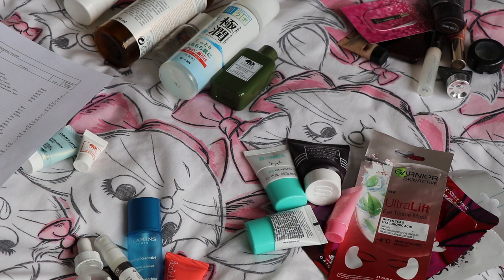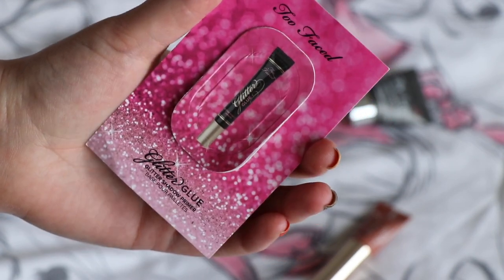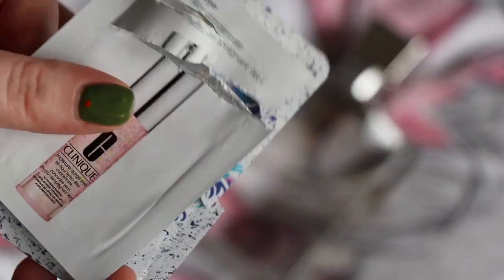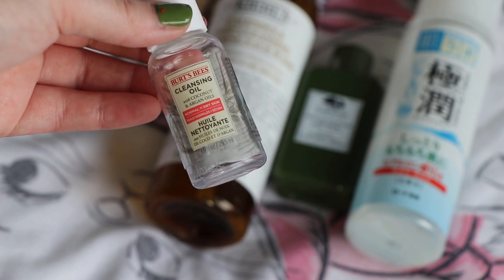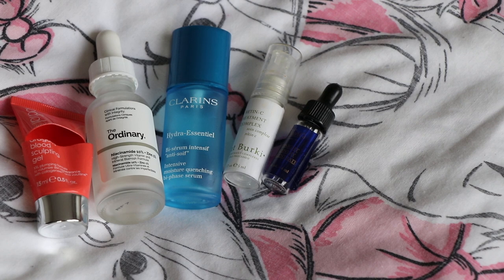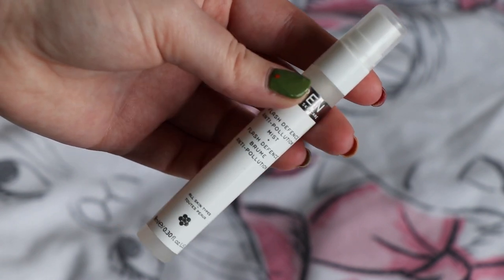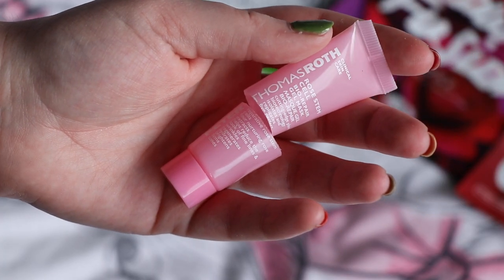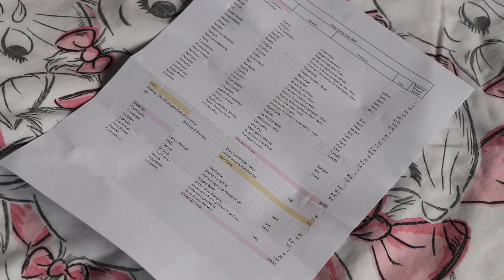Recent Empties - over $700 worth of beauty trash! | Rose Keats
The beauty trash I accumulated over the past few months, adding up to worth over $700! Talking through what I've used up and what I thought of it.

Requested Videos